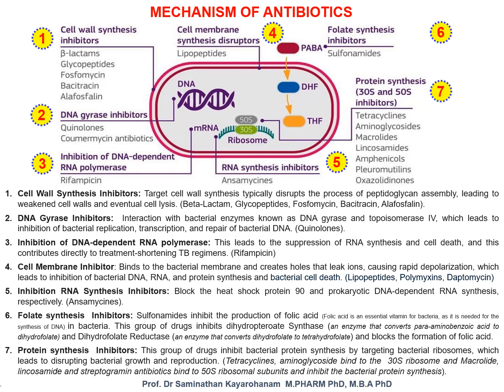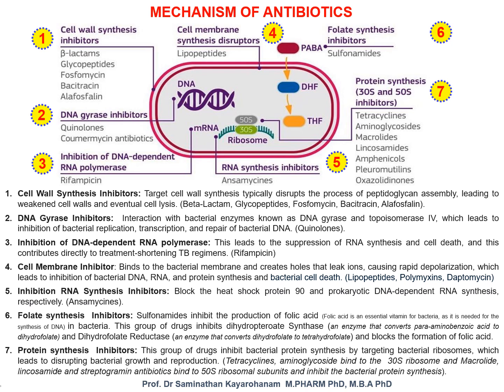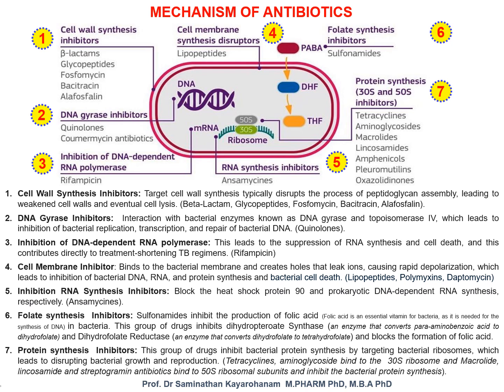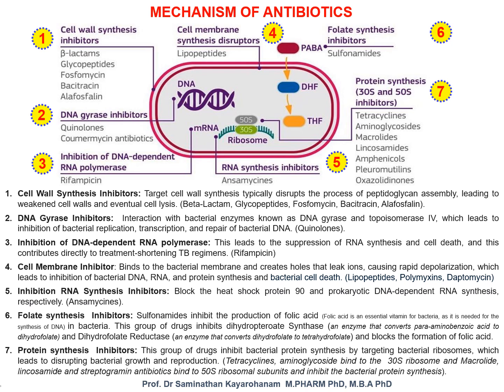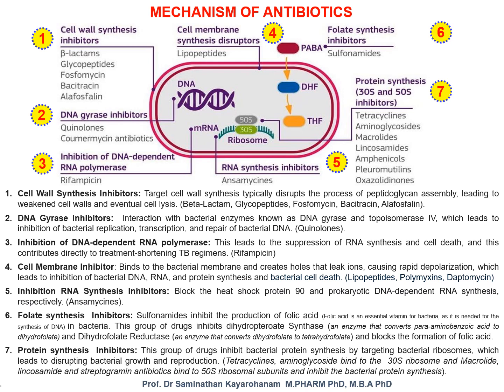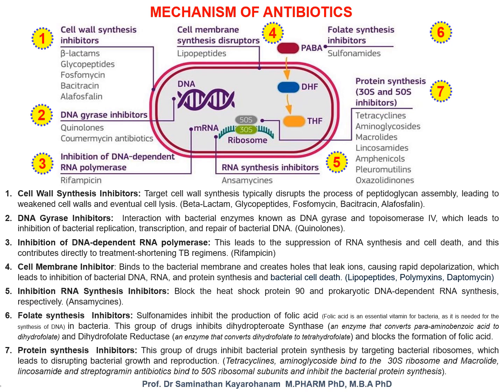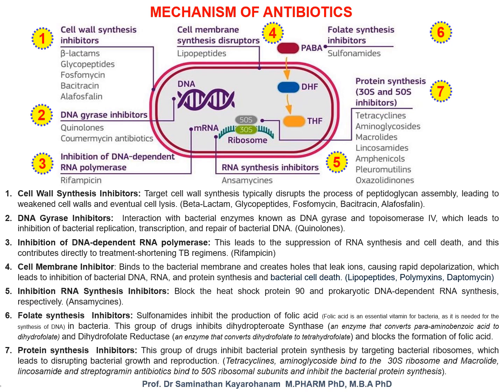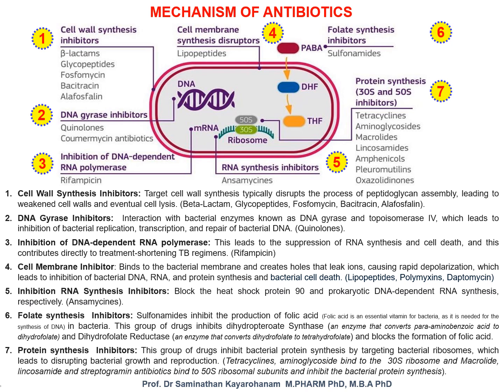2 ANTIBIOTIC MECHANISM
ANTIBIOTIC MECHANISM